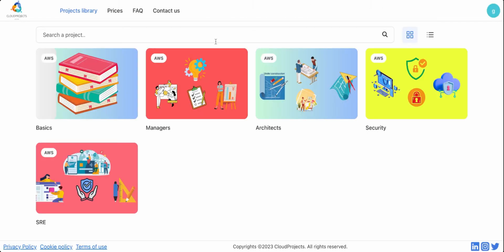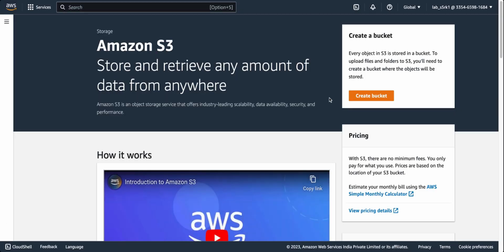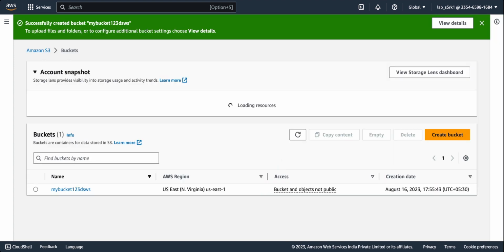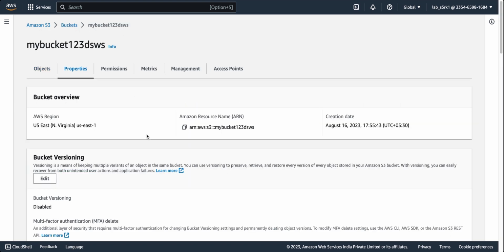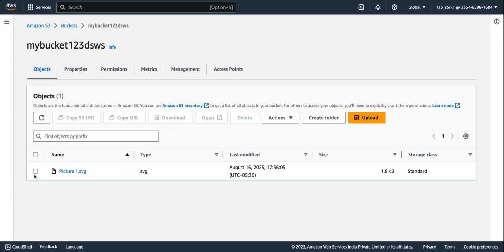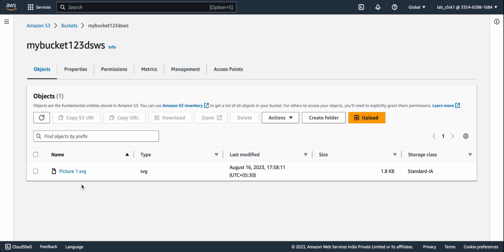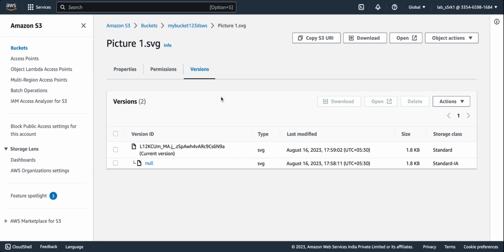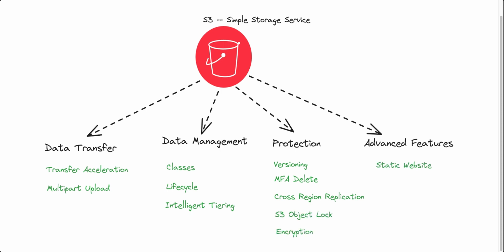S3 Basics#1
Welcome to our comprehensive tutorial on Amazon S3 basics! In this video, we delve deep into the world of AWS's Simple Storage Service (S3). Covering everything from effective data management and transfer techniques, to ensuring your data's protection, we've got it all.

Key Topics:

Data Management in S3: Learn the best practices for managing your data efficiently in S3.
Data Transfer Techniques: Explore the various ways to move data in and out of S3 seamlessly.
Protecting Your Data: Understand the crucial steps and features available to keep your S3 data secure.
Advanced S3 Features: Get to grips with the more nuanced and advanced functionalities of S3 that can revolutionize your cloud storage experience.
For those looking to not just understand, but master Amazon S3, this tutorial is the perfect starting point. Alongside the video, make sure to check out for further resources and in-depth guides to enhance your AWS journey.